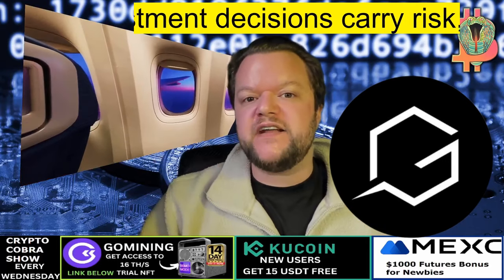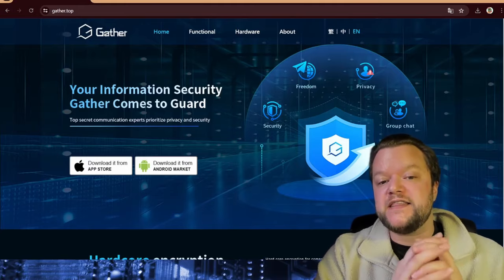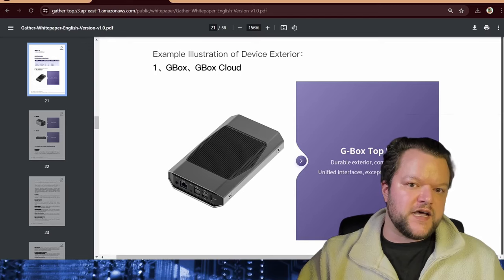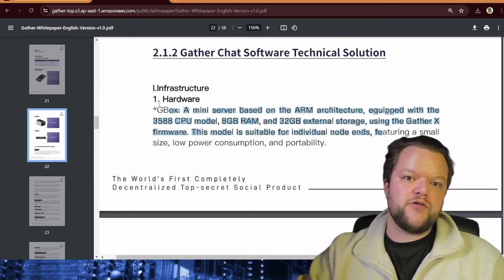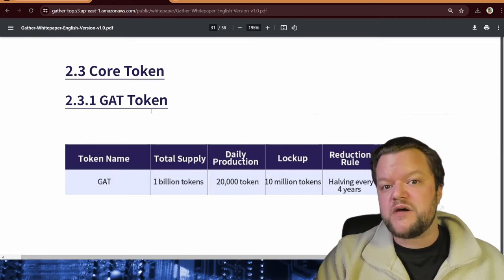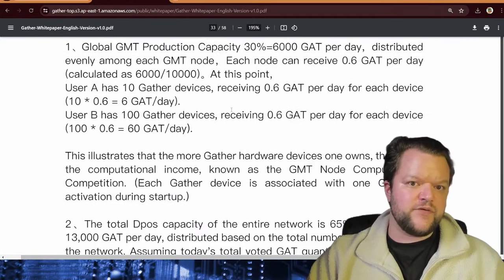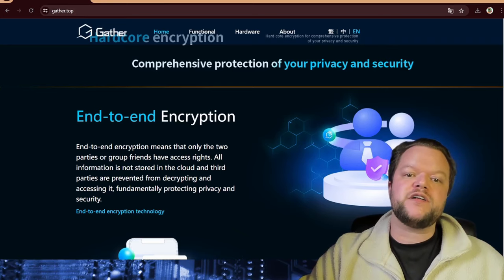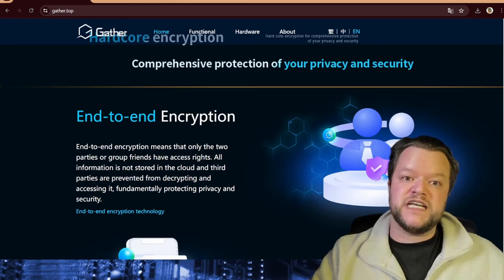Gather Crypto (GAT): The Game-Changer in 🔐Privacy-Focused Crypto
Gather Network Is a crypto project but not only a Gat Coin But with Gather they started their own full blown blockchain where Gat Coin is their native altcoin.

Gather products are mainly based on blockchain technology, cryptography technology, and open network protocols, and are combined with home-style hardware boxes to provide distributed long-link clusters, thereby providing a stable decentralized message exchange network.

💎💎💲𝐒𝐞𝐜𝐮𝐫𝐞 𝐂𝐫𝐲𝐩𝐭𝐨 𝐖𝐚𝐥𝐥𝐞𝐭𝐬💲💎💎 (I Use These)

💎💎💲𝗠𝗶𝗻𝗲 ₿𝗶𝘁𝗰𝗼𝗶𝗻 𝗙𝗿𝗲𝗲 𝗼𝗻 𝗣𝗵𝗼𝗻𝗲💲💎💎
1. *"Use code MIKAELDAKIN"*
2. Ice Mine on your Phone - Get 10 Free coins Join now:

𝐓𝐈𝐌𝐄𝐒𝐓𝐀𝐌𝐏𝐒
00:00 Gather Blockchain intro
00:30 What is Gather Blockchain?
00:52 Gather Super Nodes
01:18 Gather Products
01:52 Gat Token
02:09 Gat tokenomics
04:12 Decentralized applications
05:45 How to buy Gat token
06:04 Outro

how to buy gat token on trust wallet,top altcoins